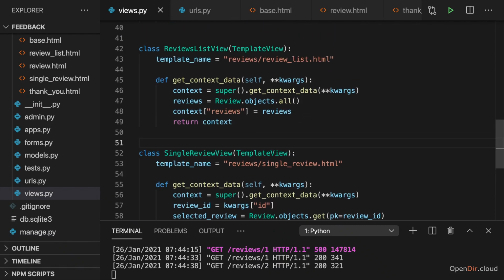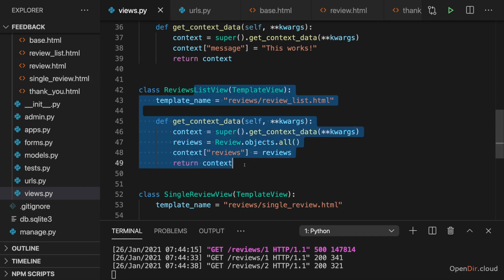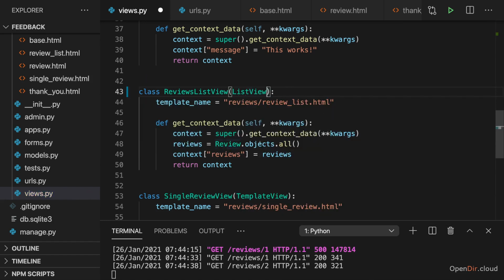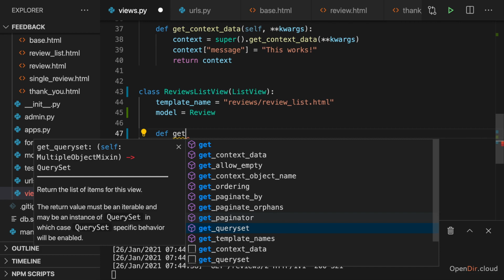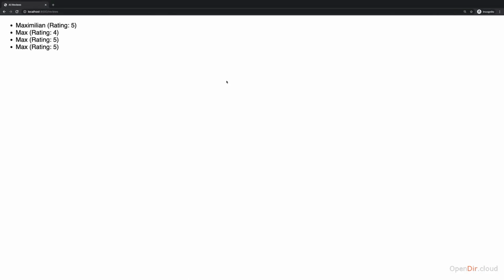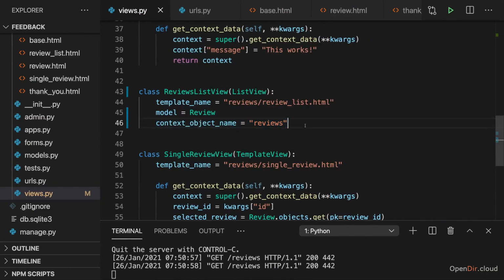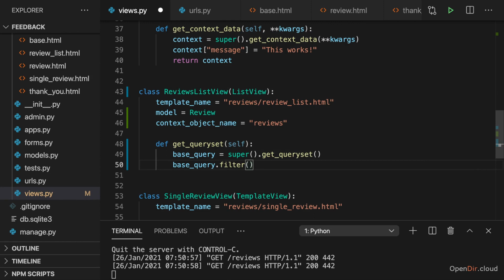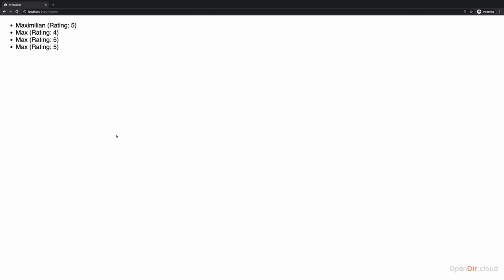141-The ListView-opendir.cloud.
In lecture 141 of the "Python Django - The Practical Guide" course, we delve into the powerful ListView in Django and explore its functionality within the context of opendir.cloud. This crucial aspect of web development using Python and Django brings a practical dimension to your skill set.

ListView is a fundamental tool for displaying lists of objects in a Django web application. As we navigate opendir.cloud, we uncover the intricacies of leveraging ListView to efficiently showcase data. From its basic implementation to advanced customization, this lecture equips you with the knowledge to optimize the presentation of information on your website.

Understanding ListView is pivotal in creating dynamic, data-driven web applications. The lecture breaks down complex concepts, making them accessible to learners at various proficiency levels. Whether you're a novice or an experienced developer, this tutorial ensures you grasp the nuances of ListView and its role in enhancing the user experience.

As we explore opendir.cloud, the practical examples provided in this lecture empower you to apply ListView to real-world scenarios. By the end, you'll have a comprehensive understanding of how to implement and customize ListView to suit the specific needs of your Django projects.

We encourage you to follow us for more enriching content and stay updated on the latest advancements in Python and Django. Your commitment to learning fuels our drive to deliver high-quality, practical tutorials. Together, let's continue this journey of mastering web development with Python and Django.

Remember, your engagement is crucial for the growth of our community. Spread the word, share your insights, and let's build a thriving learning environment together. Thank you for being part of our educational journey, and we look forward to bringing you more insightful content in the upcoming lectures.

Please follow us for regular updates, and don't hesitate to share your thoughts and questions in the comments. Your feedback shapes the direction of our content, ensuring it remains relevant and impactful. Happy coding!